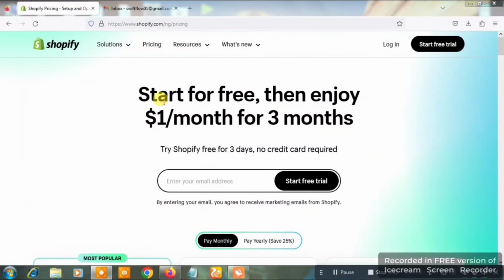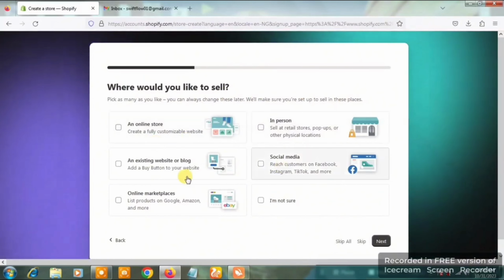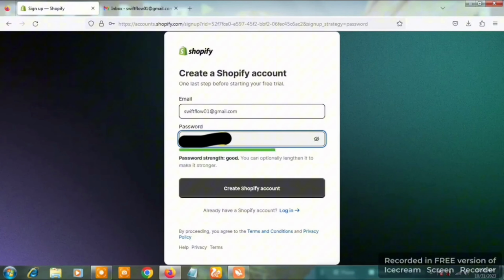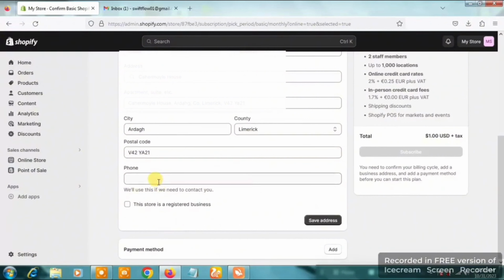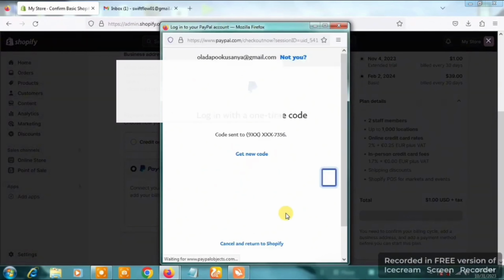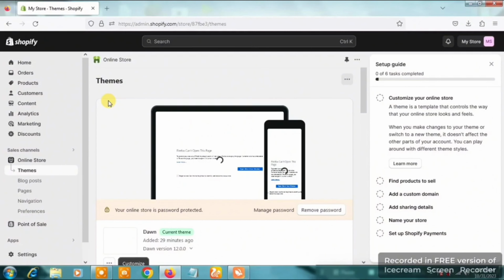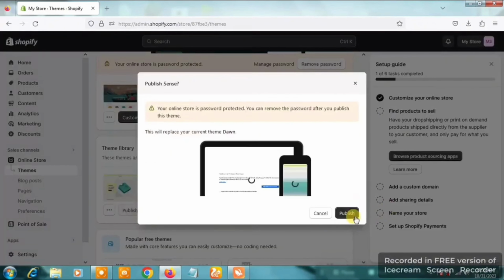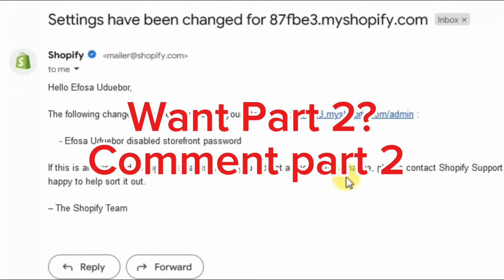How To Use Shopify For Dropshipping , Shopify Dropshipping 2024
How To Use Shopify For Dropshipping , Shopify Dropshipping 2024 , How To Start Shopify Dropshipping in Nigeria.